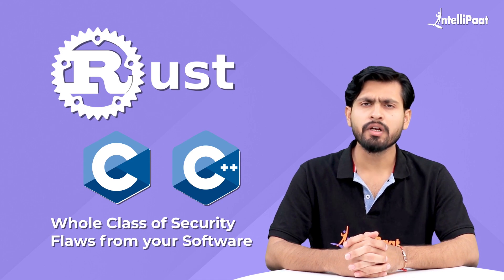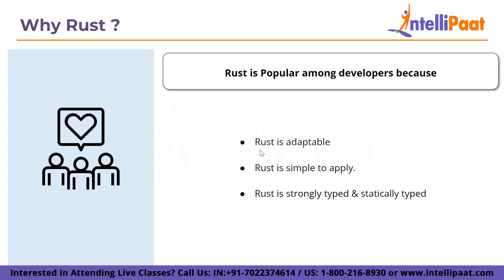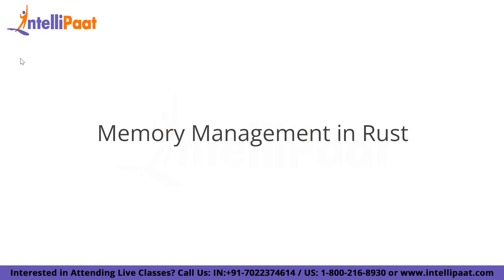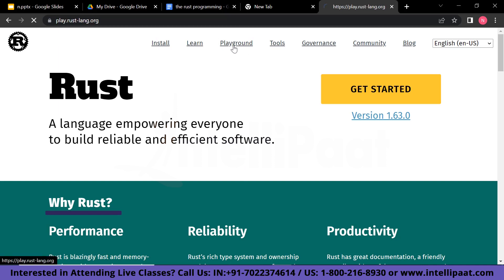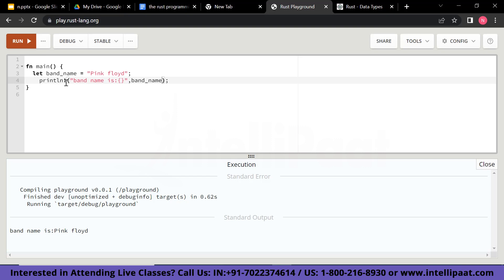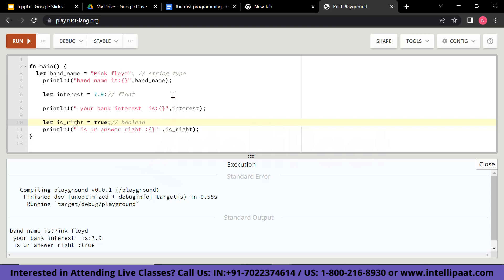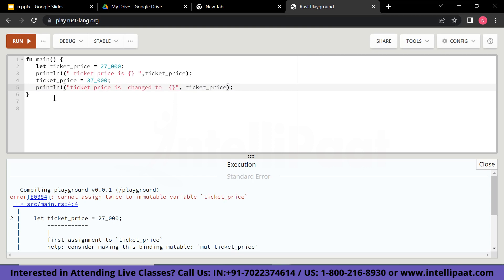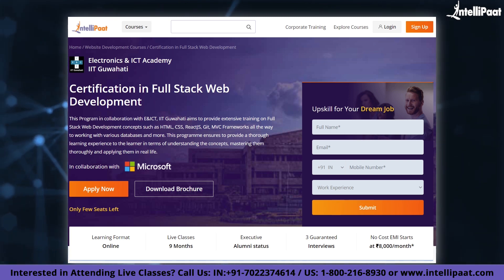Rust Programming Language | What Is Rust Programming Language | Intellipaat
Intellipaat Edge
1. 24*7 Life time Access & Support
2. Flexible Class Schedule
3. Job Assistance
4. Mentors with +14 yrs
5. Industry Oriented Course ware
6. Life time free Course Upgrade